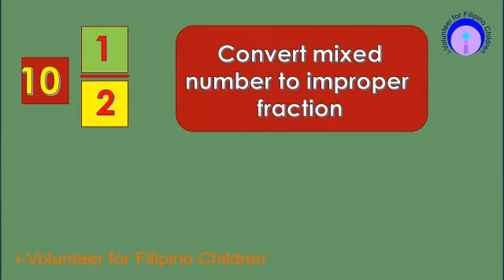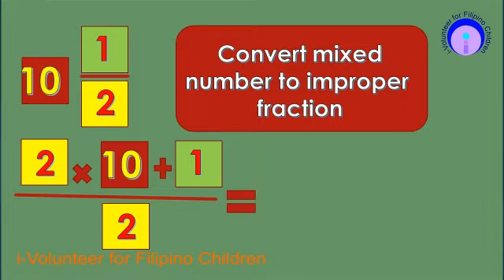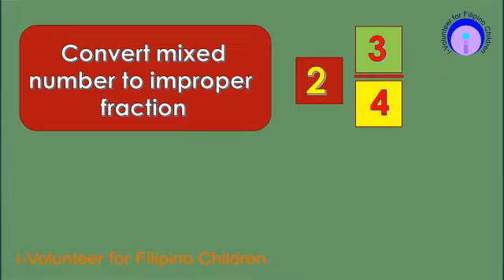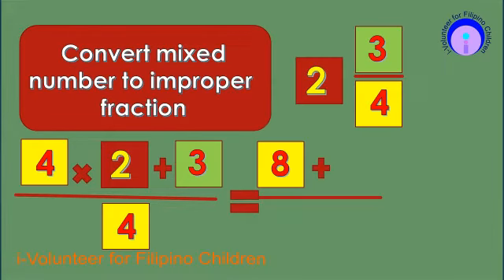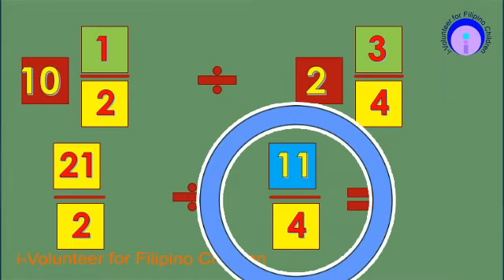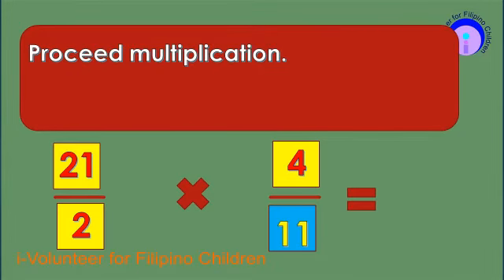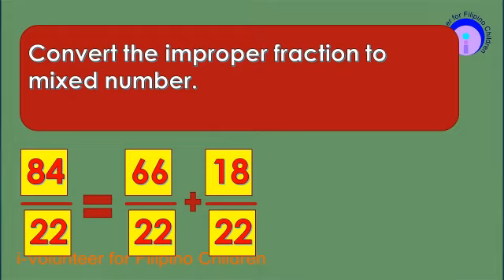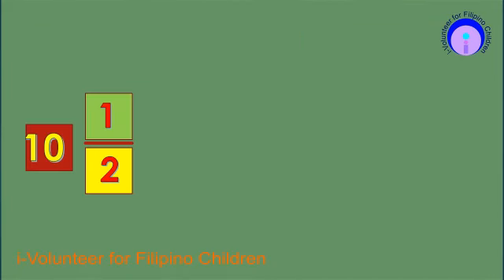vd2 2021 025 division of mixed numbers explained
This video will test the mastery of the student in dividing a mixed number byu a mixed number